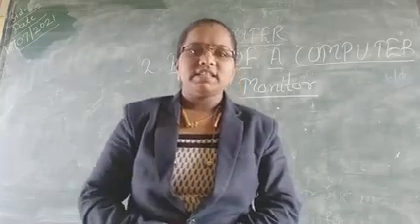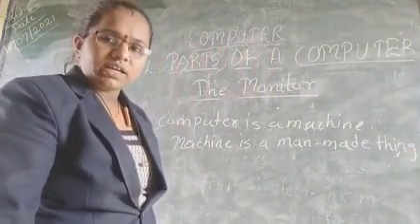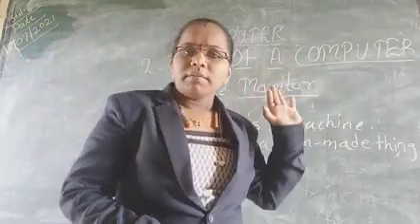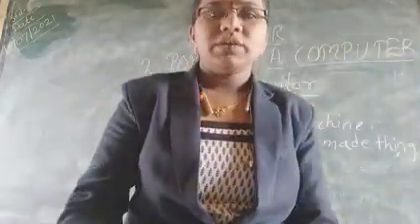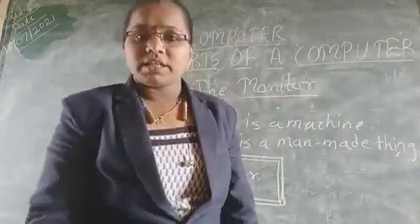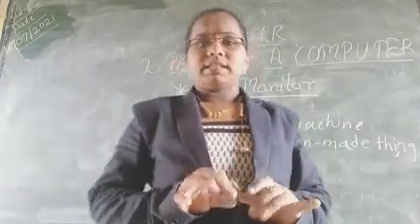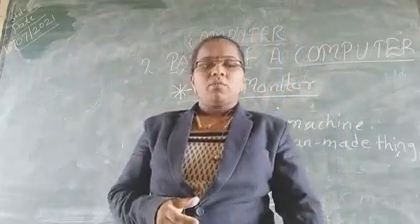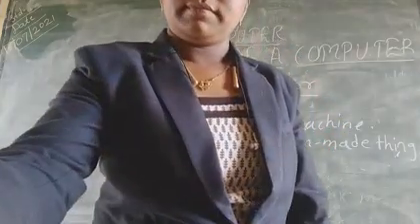Computer std 1st